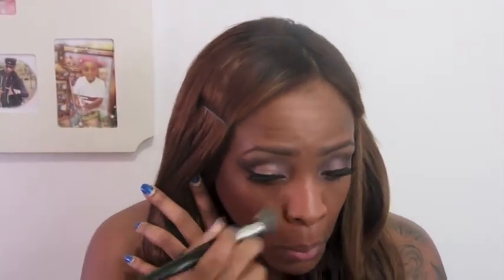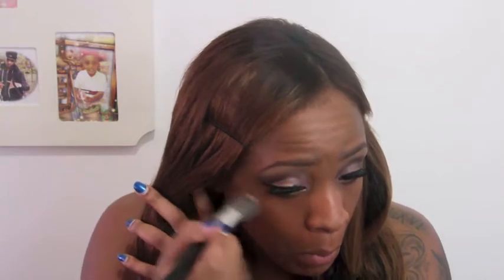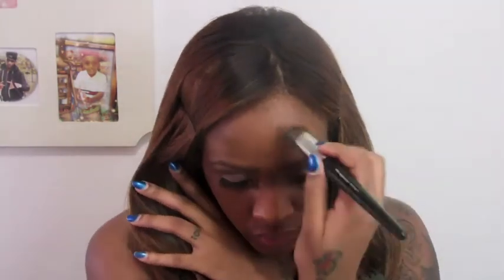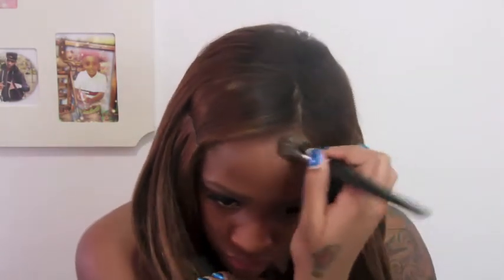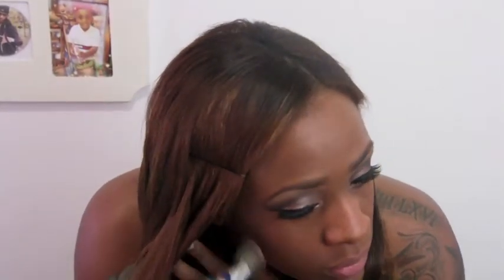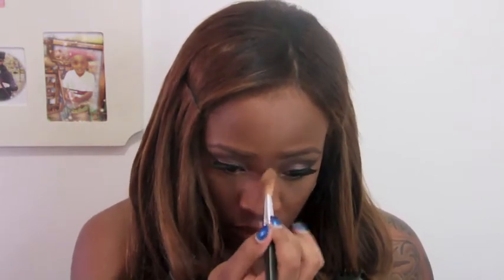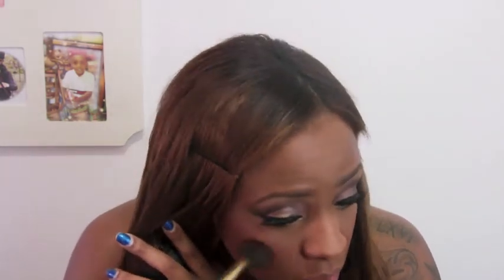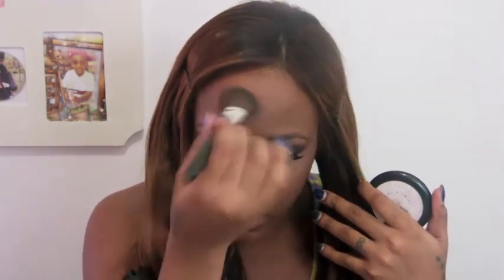GET READY WITH ME: Beat Face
Products used

Makeup For ever- Hd foundation, primer and setting powder
Tarte- lipstick
Mac- prep and prime
Bh cosmetics hollywood palette
Ben nye translucent powder
indigo #77 gel liner
mac- fix+

Clothing
Coat,jeans and sweater- Jcp
Bag- Jimmy choo
Boots- Dolce Vita
Accessories- Theirry Mugler bracelet, mandee Necklace